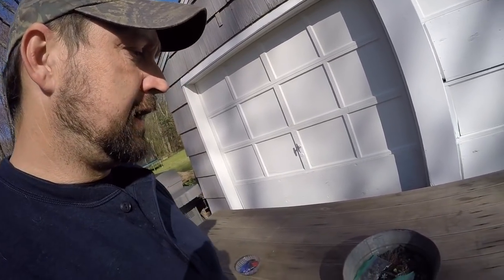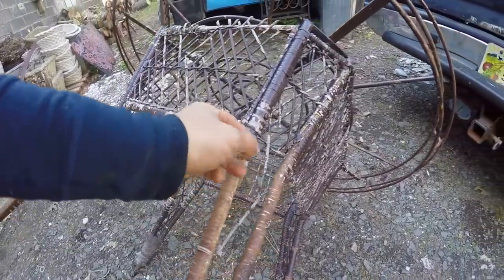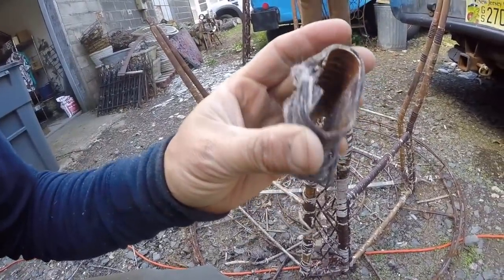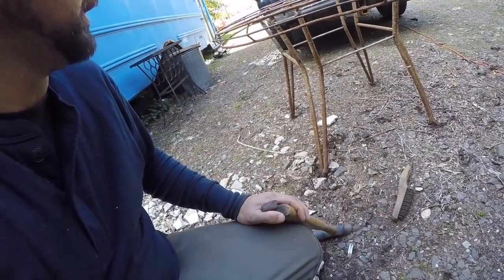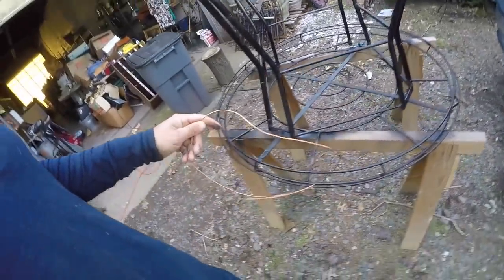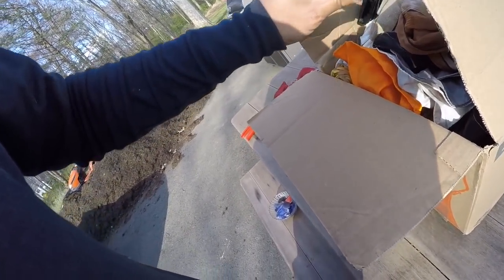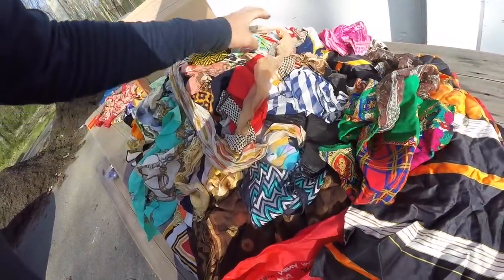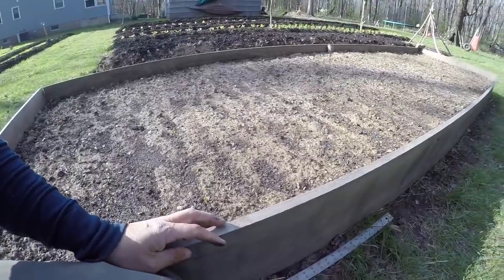Fixing up a trash find found a good scarf in a box from a clean out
Staying busy!

THANK YOU to everyone that has been checking out the Blue Bus Dave eBay! I am very grateful!